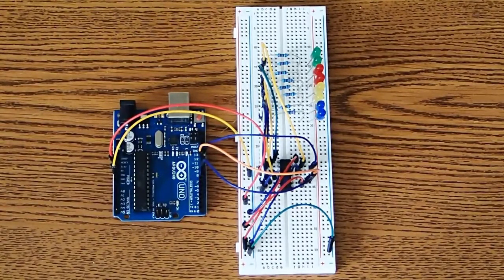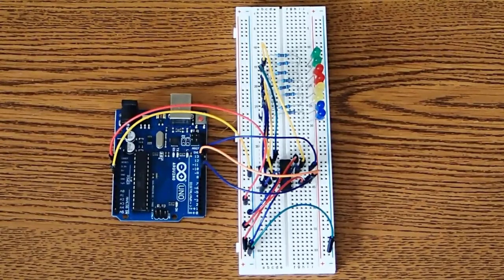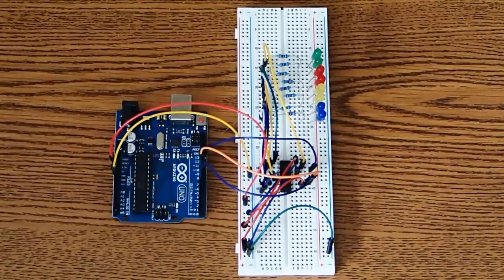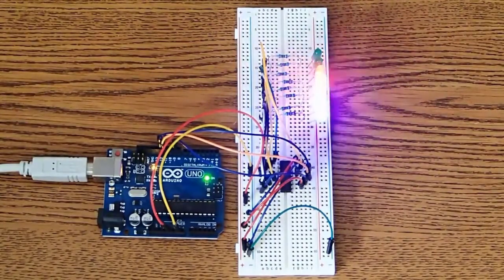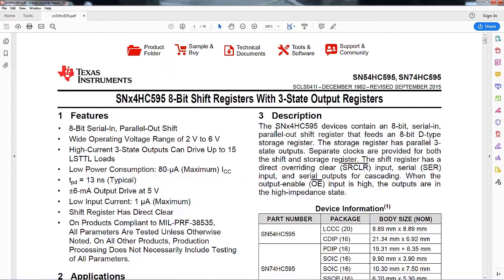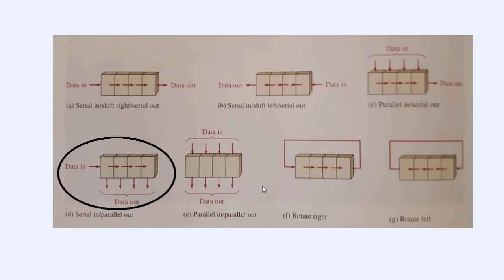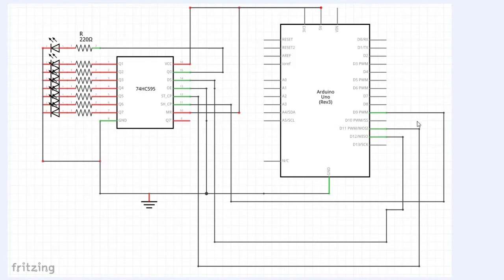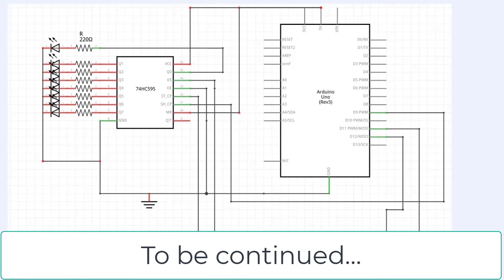[Arduino Hack] Turn 3 Arduino Output Pins into 8 the Easy Way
What do you do when you're running out of Arduino output pins but need to connect more devices to your Arduino? You do this!

Like this stuff? for more!